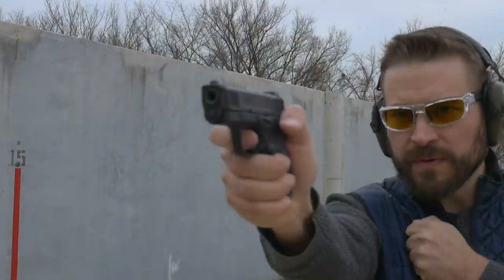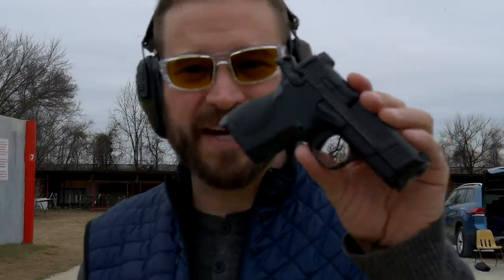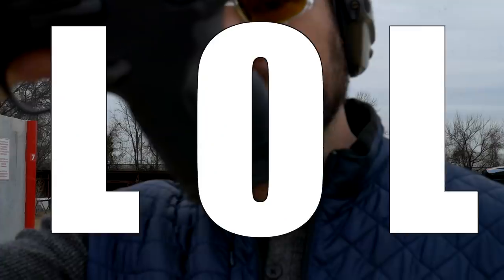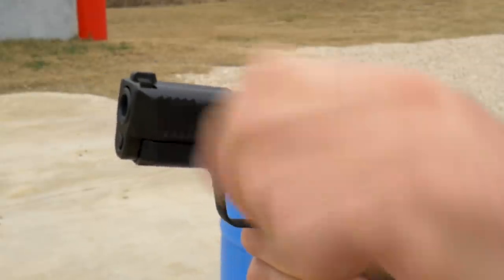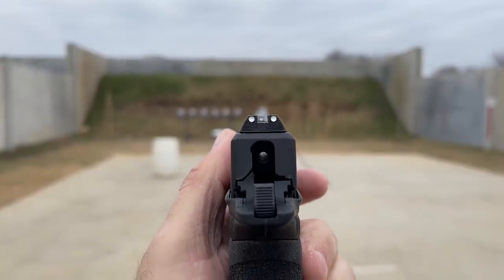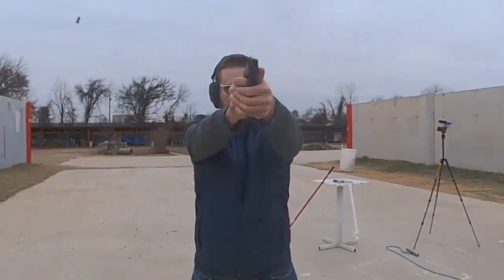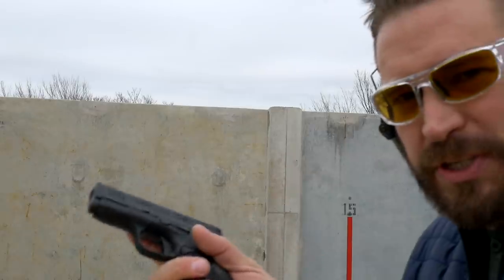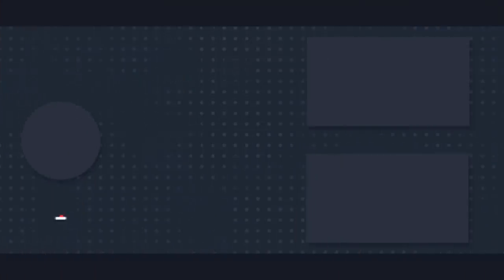Does the Smith & Wesson CSX change the micro compact game?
In this first shots review of the Smith & Wesson CSX we look at the features on offer - while there is tremendous promise from the CSX - it was rushed to market.  There are a couple of weird features that more time in development would have solved.

Some of the gear I used to create the video are (Affiliate Links - generate small commission at no cost to you- some codes are affiliate codes and also generate commission on top of savings to you).  All of this is gear that I actually use with the exception of a GoPro Hero 10 - I use an 8 but am upgrading soon:
On range:

0:00 intro
2:52 General Info
8:38 Negatives + General Weirdness